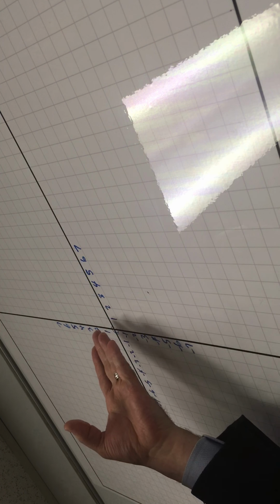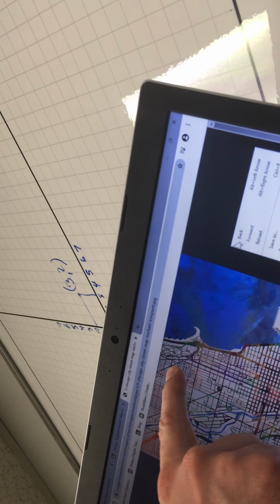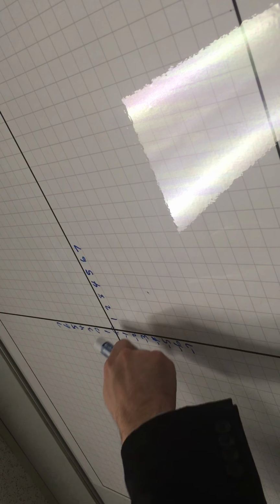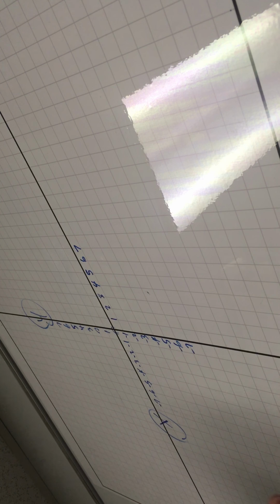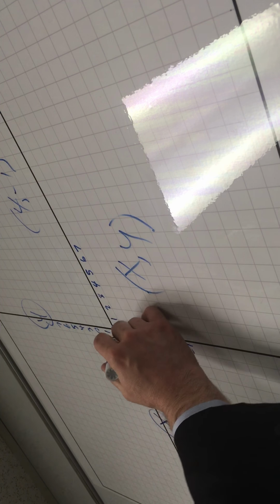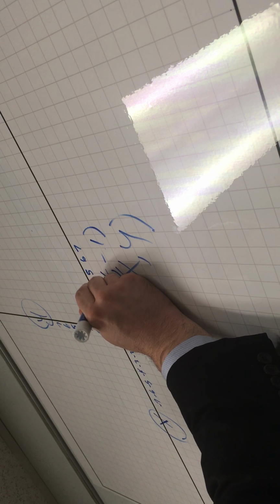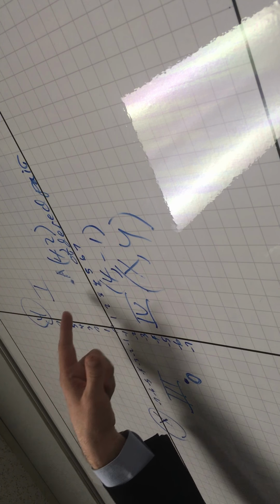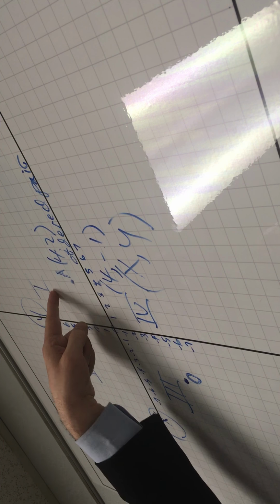JCA intermediate Math L115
Coach Tarr